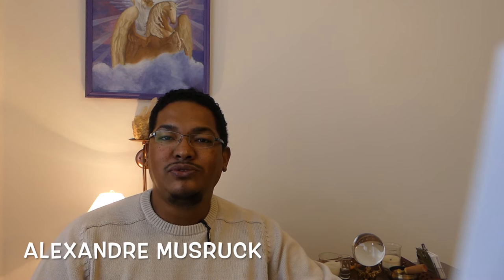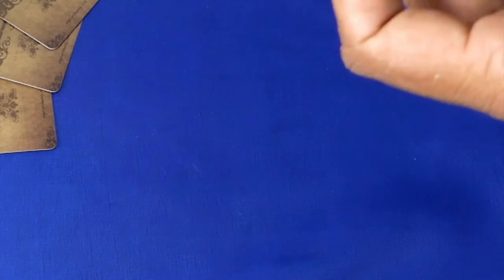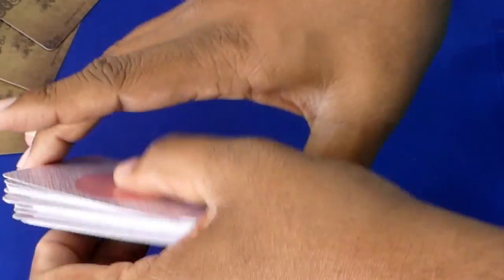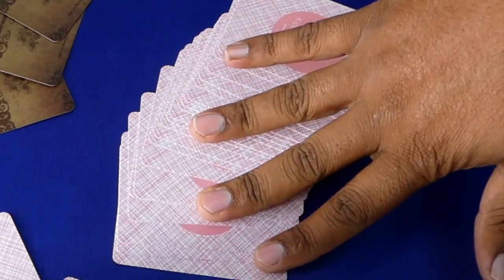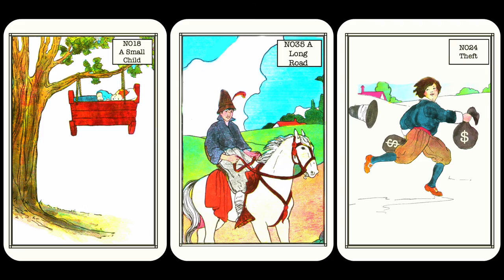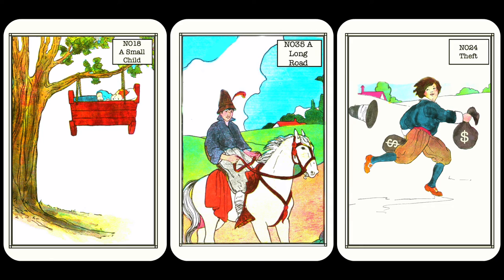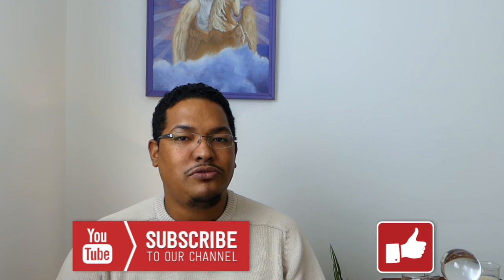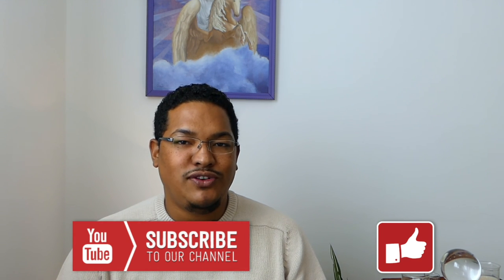Episode 18 | Start with a Kipper Card Reading | Kipper 101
Today, I am explaining how to start a Kipper Card Reading
I’d love to hear your thoughts or any inspirations that came from what you saw and heard.